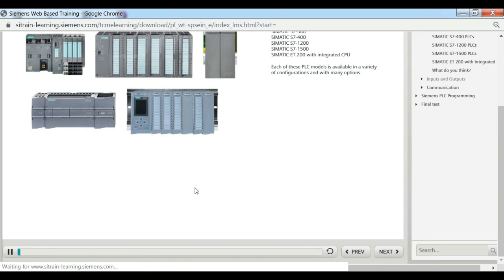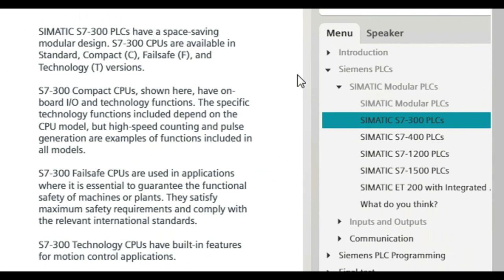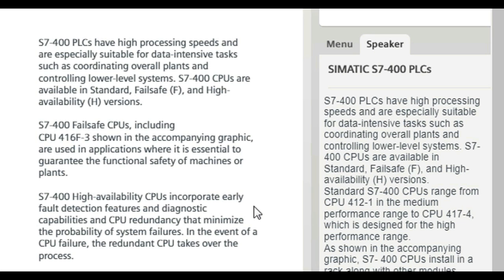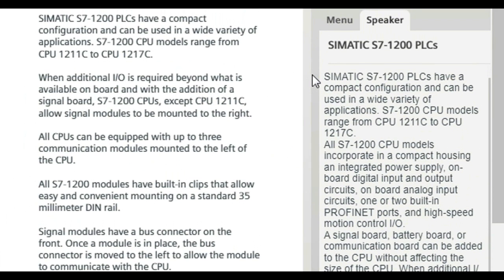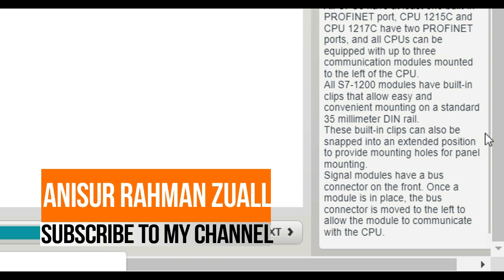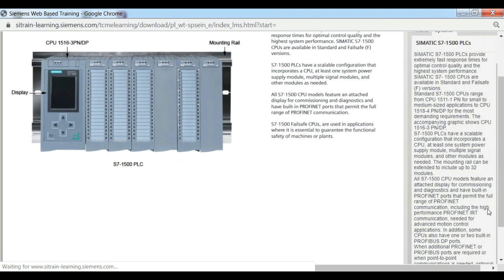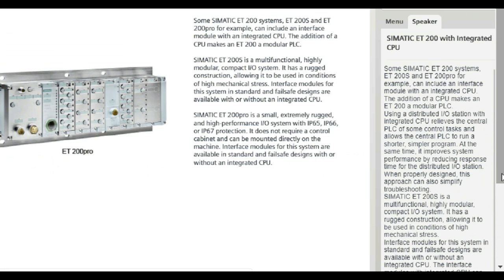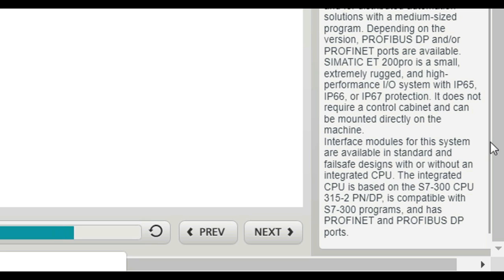What are the differences S7-300,S7-400,S7-1200,S7-1500 & ET 200 | Simatic Modular PLC Online Class-4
Today you will be learning about the differences between the Siemens simatic- S7-300,S7-400,S7-1200,S7-1500,ET 200 with integrated CPU Advanced series PLCs.

For both systems, a wide range of modules can be used according to the task at hand and a cost-effective stock of spare parts are readily available.

Released in 2012, the SIMATIC S7-1500 is the successor of the longstanding S7-300 PLC.

Although they are interchangeable in many situations, the S7-1500 generation integrates the latest and future-proof technologies into an automation system with enhanced system features over the S7-300.

With the engineering system TIA Portal, the common engineering platform for all SIMATIC controllers, the SIMATIC S7-1500 is designed for fast market changes, constantly shorter product life cycles, and increasing cost pressures.

Both the S7-300 and S7-1500 PLCs are similar in shape and size and are built around a modular, expandable design. CPUs, I/O modules and communication modules may be added as needed to a standard backplane that can be sized to fit your specific project.

Up to 32 expansion modules can be installed with both systems, requiring only a DIN rail mount and back-plane.

The S7-1500 has a standard built-in display and keypad that allows for basic configuration and diagnostics without the need for an external screen.

Both the S7-300 and S7-1500 series PLCs have many different configuration options that allow the optimal CPU to be selected depending on the application. Both platforms provide several CPU categories including:

- Standard (for typical applications)
- Compact (for applications where space and cost is a concern)
- Fail-Safe (for fail-safe applications)

The S7-1500 significantly increases performance over the S7-300 with a faster backplane bus, standard PROFINET interface, and shorter reaction times.

As a result, the updated PROFINET interface provides greater reproducibility and precision in the microsecond time frame.

When programming for slower processes this may not make a noticeable difference in the real world, however, it can be very useful in high-speed applications such as assembly lines.

Two Profinet ports come standard on every S7-1500 CPU although you may select additional ports and communication protocols when ordering.

As an added bonus, you are able to configure these ports as a bridge which acts as a mini switch. This can be very convenient when linking devices and interfacing with the PLC in the field.

With S7-300s, the desired number of ports and appropriate communication protocol must be chosen up-front.

Prices between the S7-300 and S7-1500 are very similar between like models. If cost is a major concern, the S7-1500 compact version provides up to 70% cost savings, as well as 25% space savings compared to the standard CPUs, although some features are limited.

There are several main factors to consider when selecting a PLC for your project. These factors are:

- Application size,
- Available space,
- Communications protocols,
- Processing performance.

By using the Siemens website, you can select the appropriate PLC for your specific application. Here is the link to the PLC selection tool of Siemens:

In conclusion, both the S7-300 and S7-1500 PLCs are capable and proven systems, providing modular, cost-effective, and application-specific solutions to fit your needs.

In the future, Siemens will slowly begin to phase out the S7-300 in favor of the S7-1500.

Eventually, the S7-300s will no longer be supported, although that is still many years away. As of now the added benefits of the S7-1500 offered at a price point similar to the S7-300 make it a no-brainer to go with the updated PLC on your next project.

Check out this link where you can select the right SIMATIC Controller for your application:

Best Regards,

Anisur Rahman Zuall
Engineer